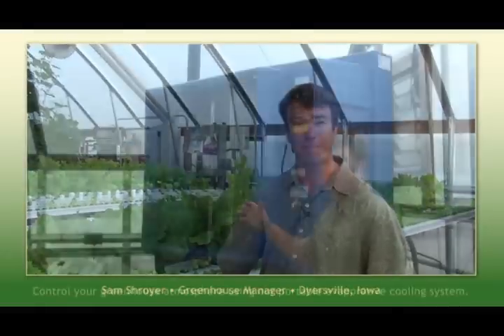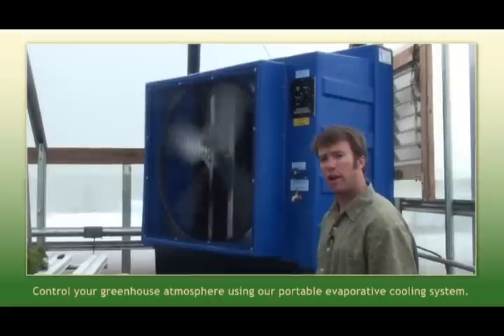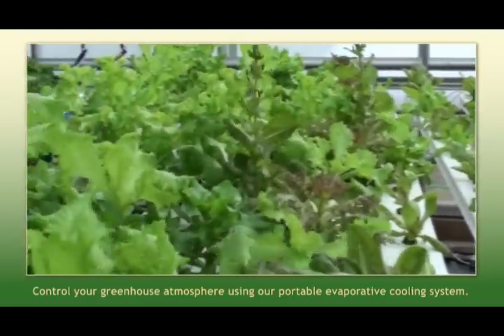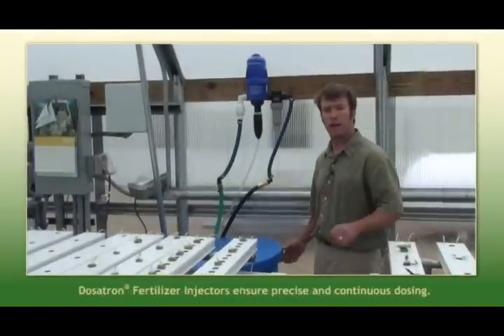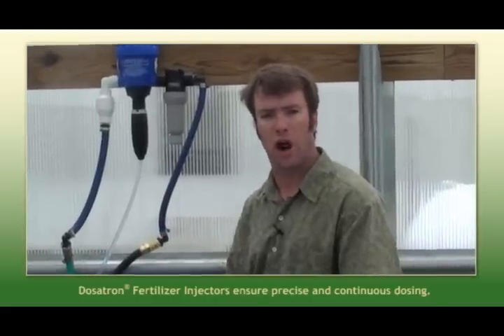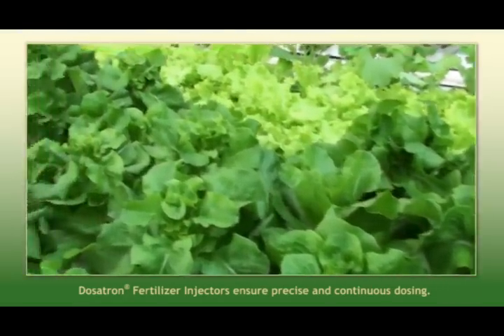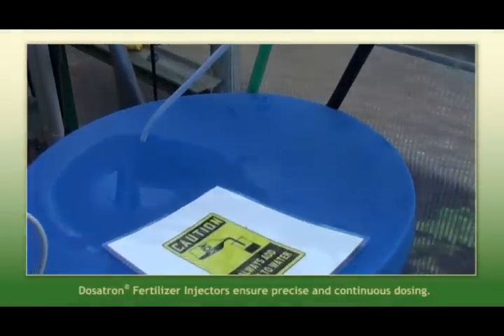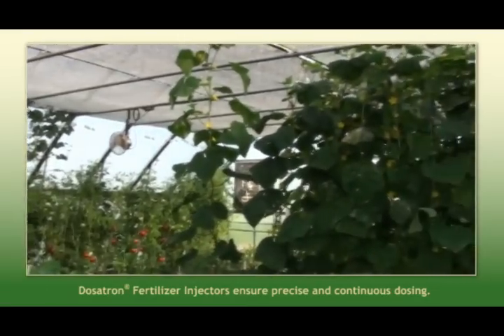Sam's Greenhouse Tips - Controlling the Greenhouse Environment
Sam teaches how to control the temperature of your high tunnel and the nutrients being delivered to your plants.